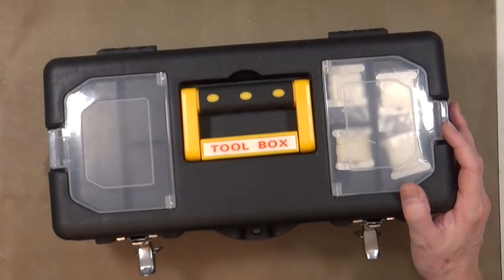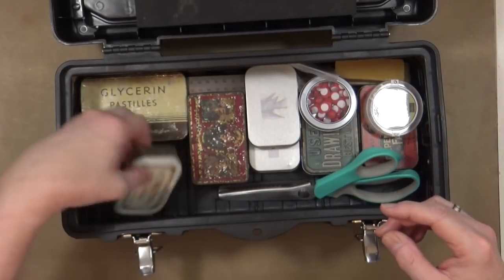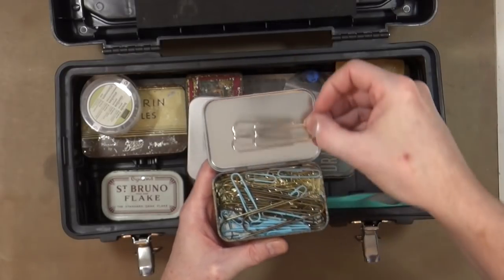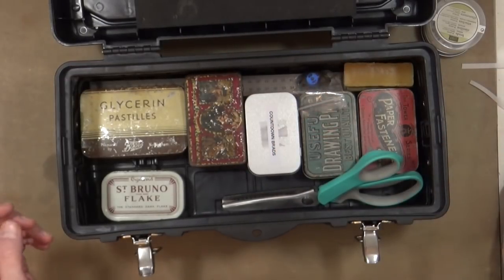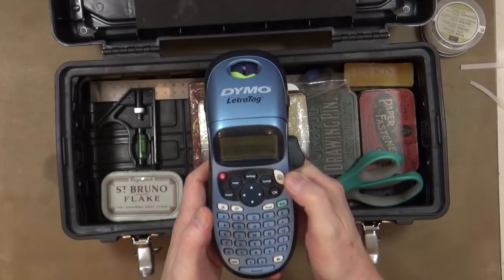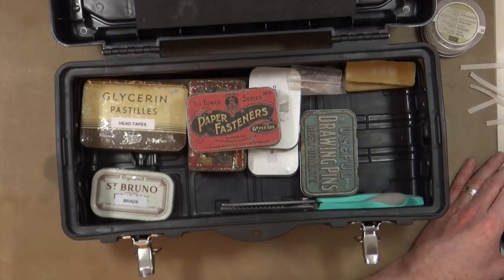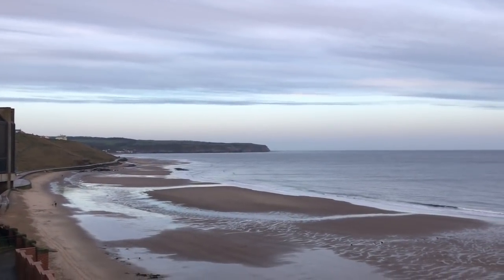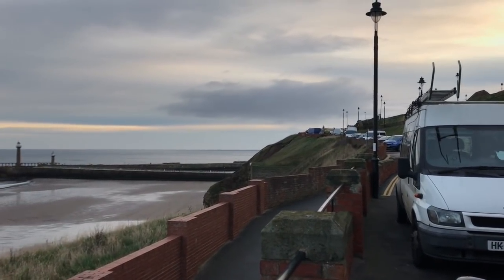VLOG - February 2020 - WK1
A busy week of day job work, steampunk weekends, domestic drudgery,  sorting and organising supplies & equipment and of course some bad weather!